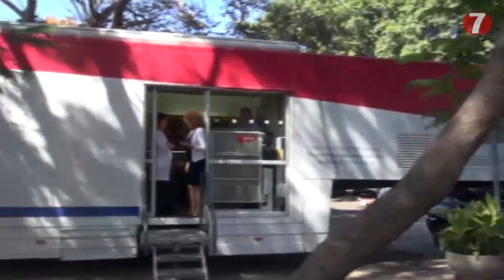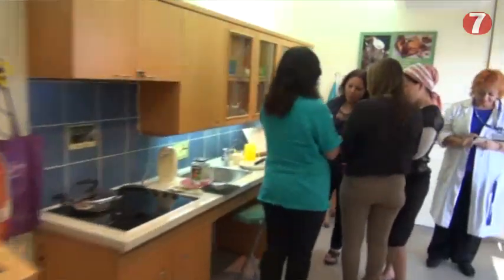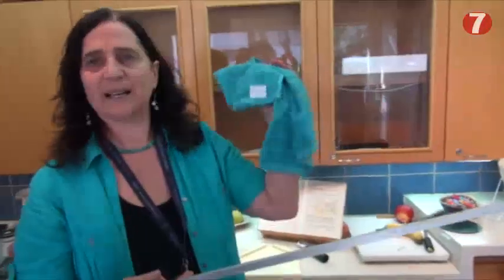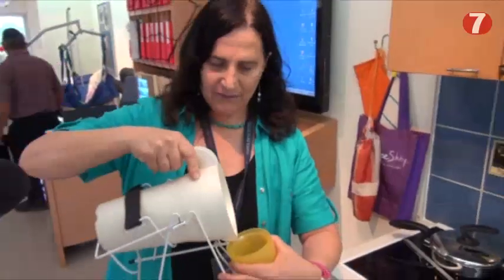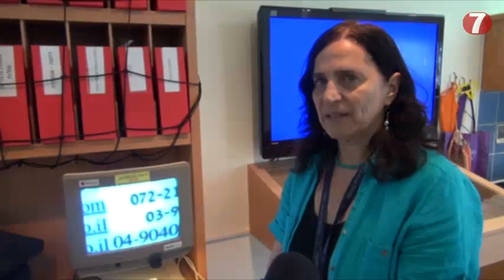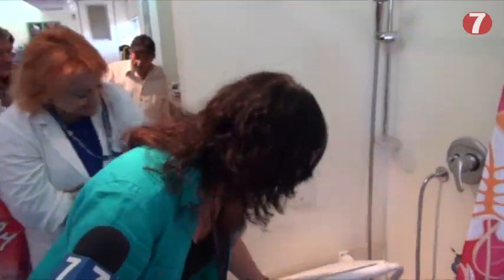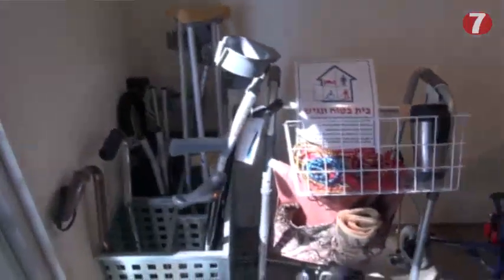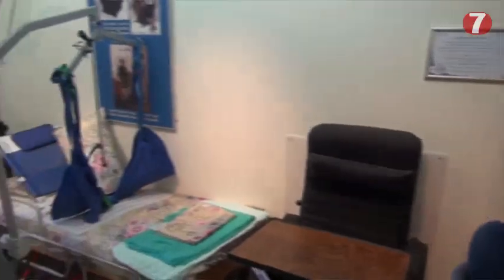Yad Sarah Presents: Gadgets for the Elderly